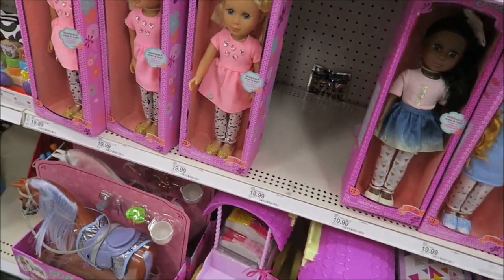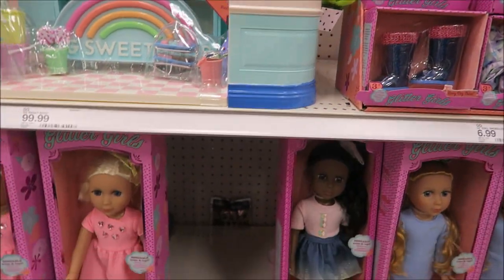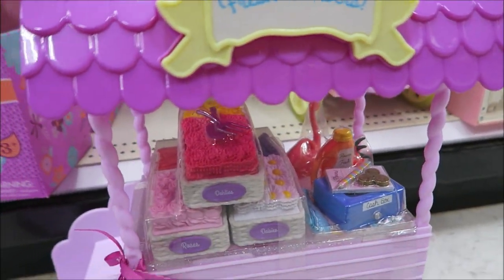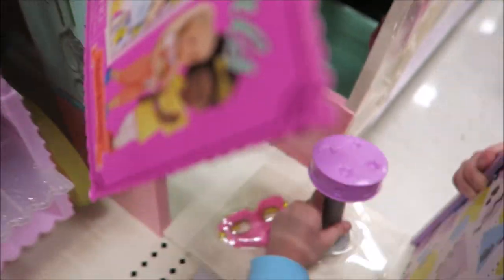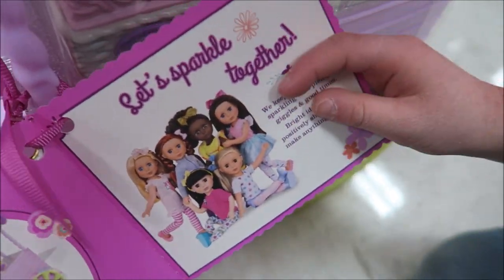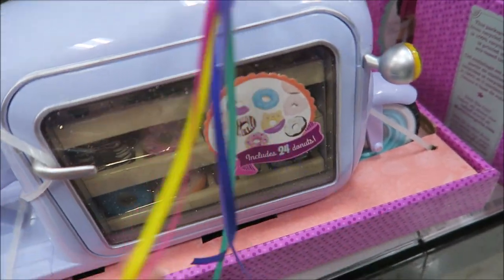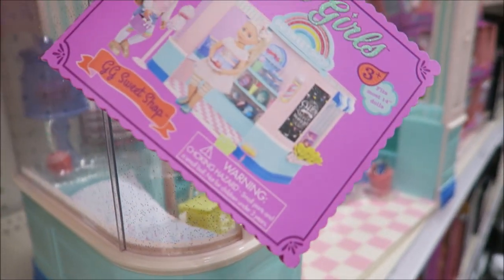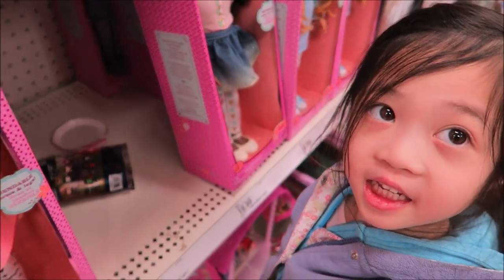GLITTER GIRLS By Battat || Sweet Shop, Donut Delivery Scooter, Flower Carriage & Fun Photo Booth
Hi everyone!👋 We went to Target to do toy hunting and check out any new dolls, while we were browsing we saw new dolls that we haven't seen before. It's called GlitterGirls, have you seen them? We also checked out some of their fun playsets including the Sweet Shop, Donut Delivery Scooter, Flower Carriage, and Picture of Friendship Photo Booth.

Welcome to MaylaKTV! 😊